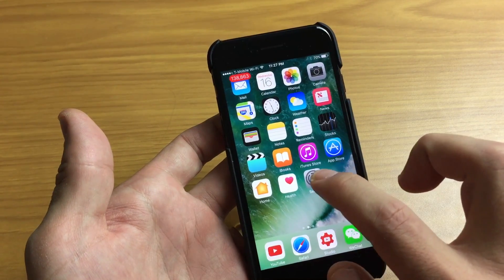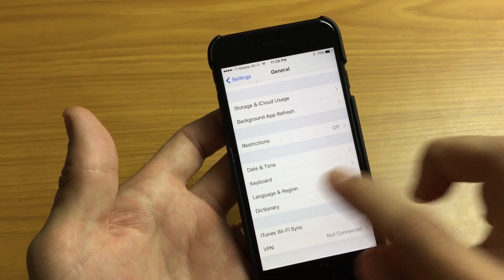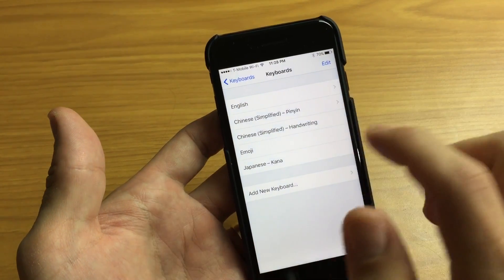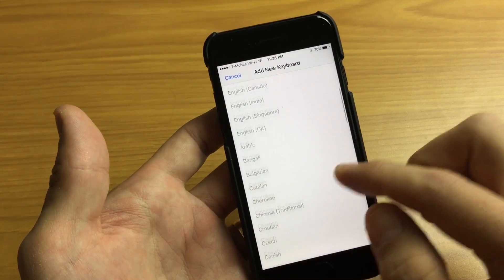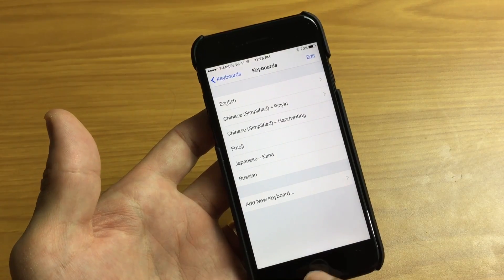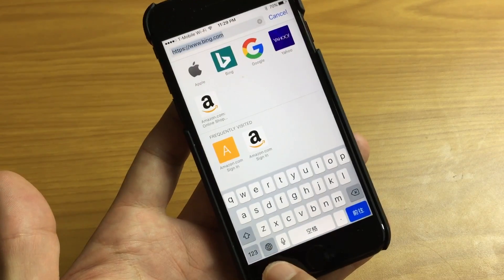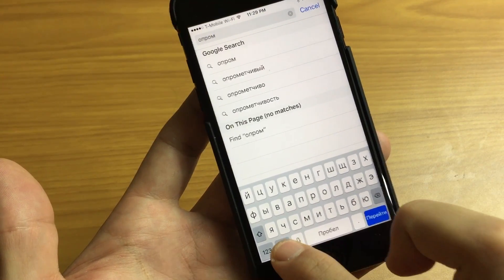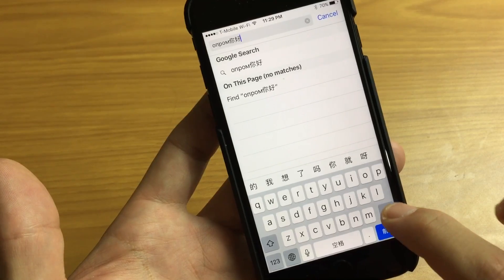iPhone 7 / 7 Plus: How to Switch/Add Different Keyboard Languages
A quick tutorial on how to add multiple keyboard languages as well has how to change between the different languages on your Apple iPhone 7 and 7 Plus.